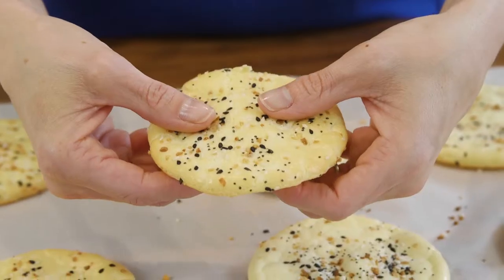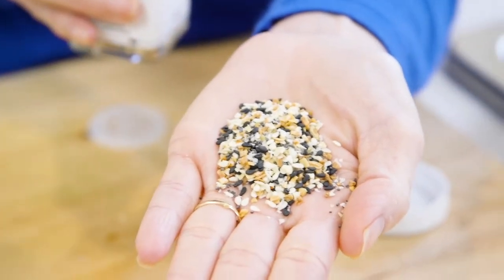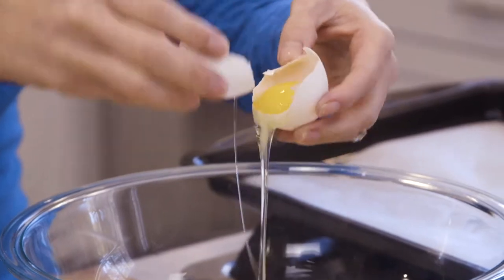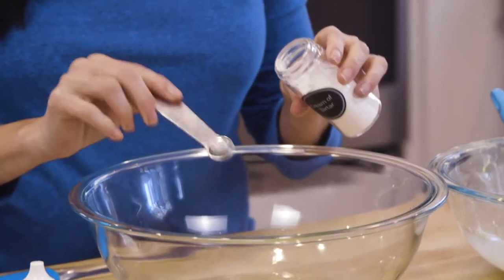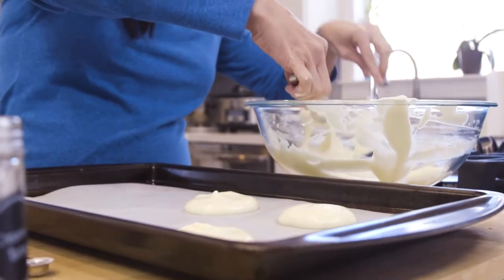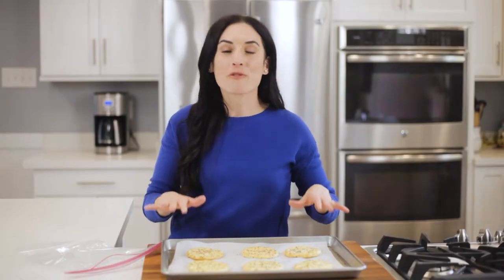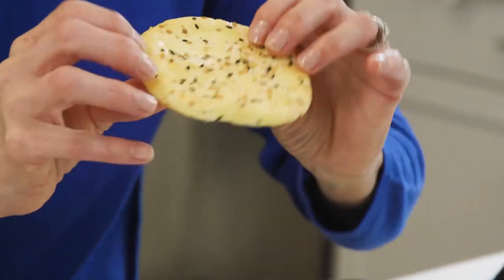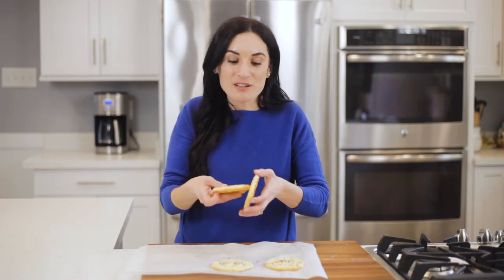Everything Bagel Cloud Bread | Keto Bagels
Cloud Bread Recipe - Everything Bagel Flavor INGREDIENTS 👇 Who says you can have EPIC bagels while on the Keto diet? This Everything Cloud Bread is cheesy, soft, and the ultimate low-carb solution for all things toast, sandwiches, and snacking! Use it for sandwiches, or your morning bagel!

📝INGREDIENTS:
3 eggs, whites, and yolks separated
3 tablespoons full-fat cream cheese, room temperature
2–3 drops liquid stevia, optional
¼ teaspoon cream of tartar
1 teaspoon Everything but the Bagel seasoning

Preheat the oven to 300F. Bake for 30 minutes until they are golden. Yield: 8

🙋Follow Laura on Instagram @LauraSFuentes @MOMables